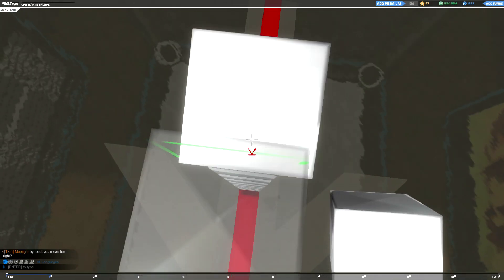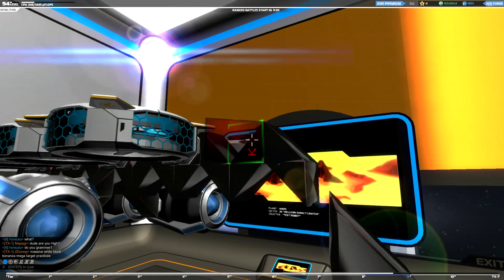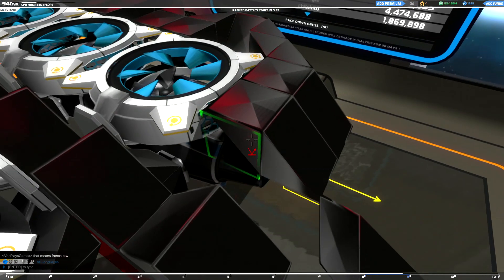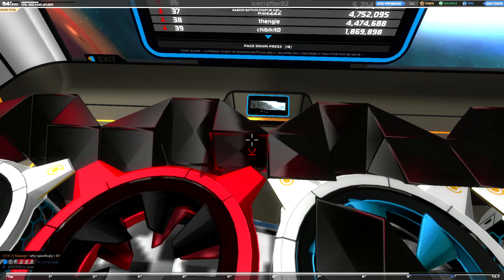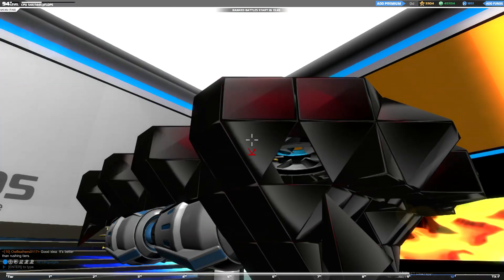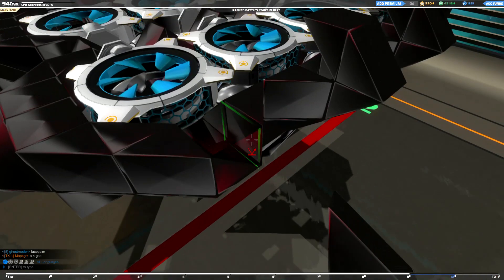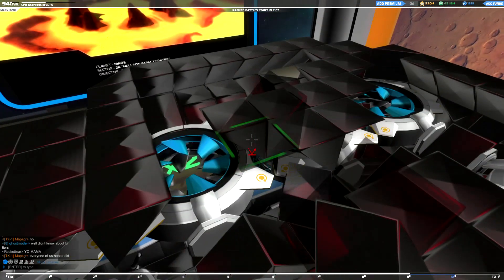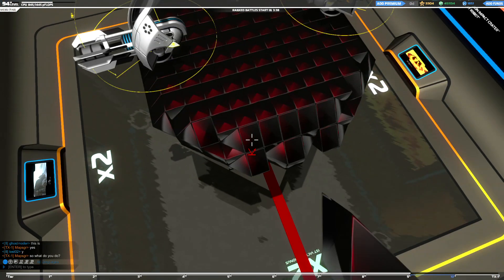Robocraft Early Access (Ep. 108) - Build: Pretty Hate Machine Mk.III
A new PHM for a new battle mode!  Leaner, meaner, and...leaner!